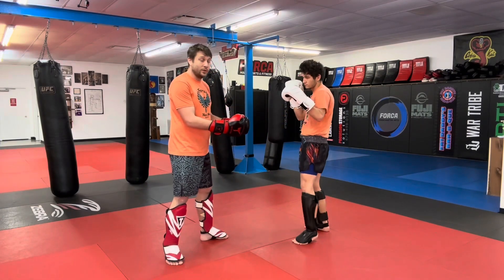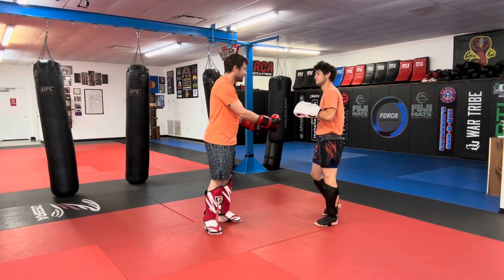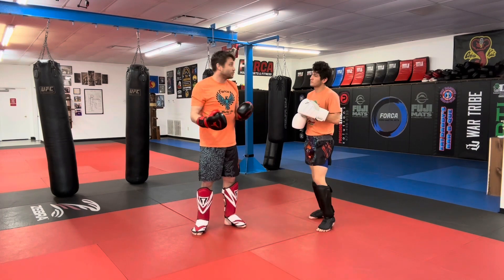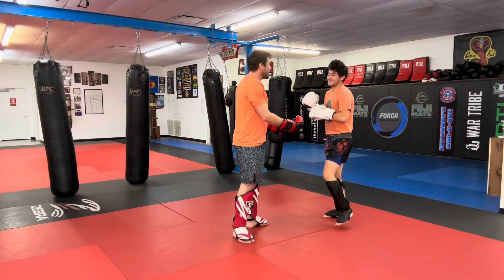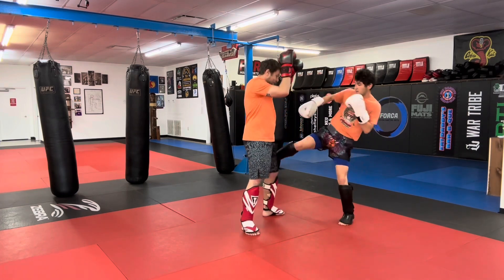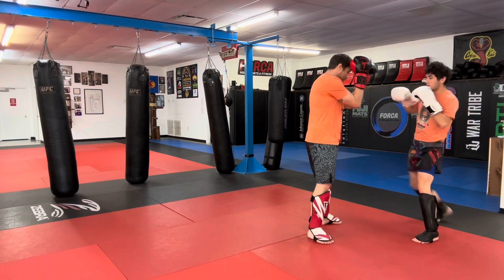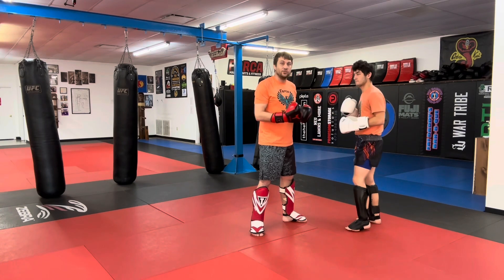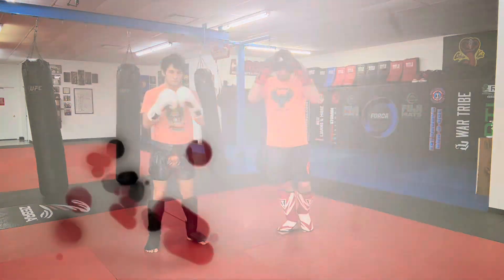Beginner Muay Thai Combos | Two Punch/Two Kick | Sets 1-4 | Targeting Double Kicks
These are 4 beginner sets we teach everyone in our Muay Thai program.